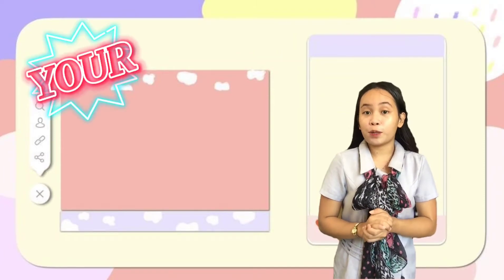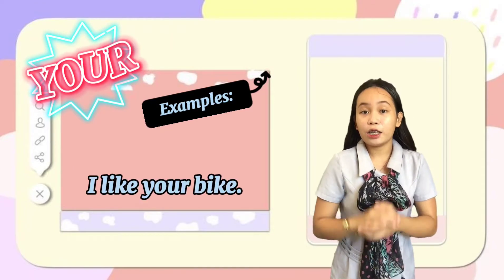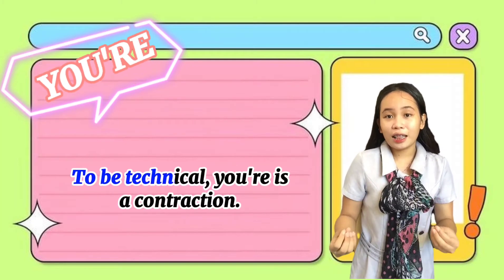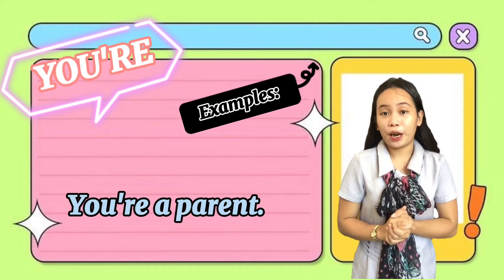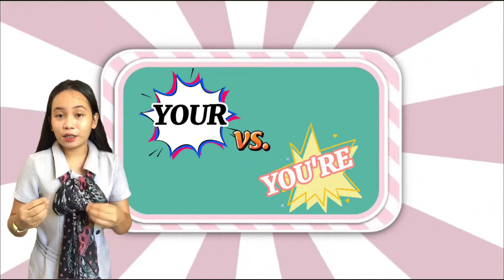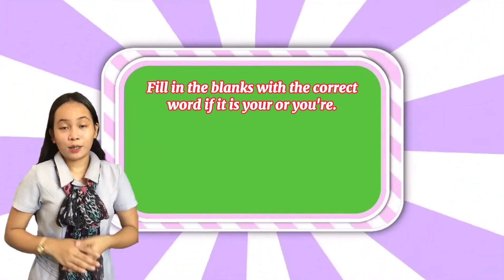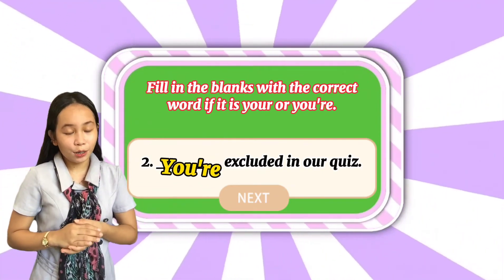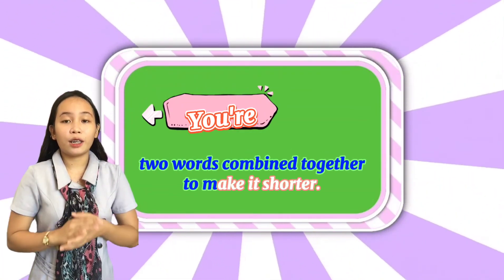Difference Between Your and You're (Micro Teaching)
Prepared by: GROUP D

Teacher:
Jael, Janna Victoria

Editor:
Manimog, Mykie

Members:
Letigio, Janna Beatriz
Leona, Laral Mel
Merino, Jayson
Licanda, Joel